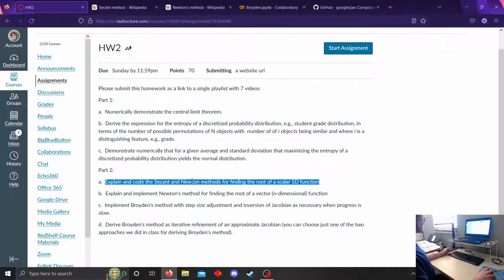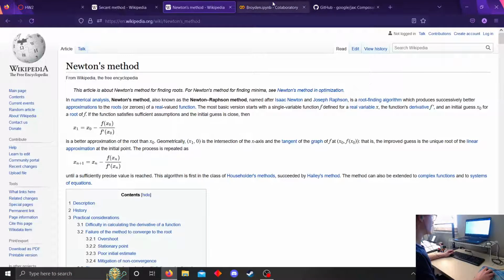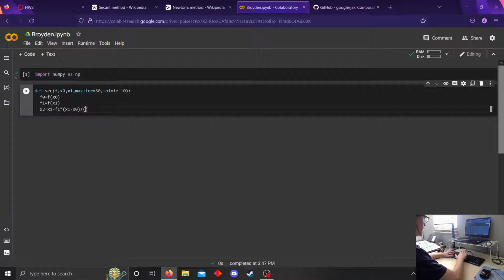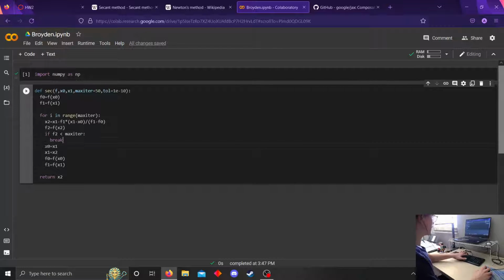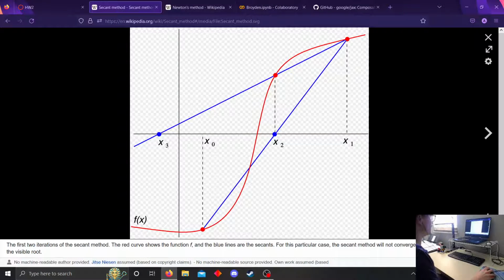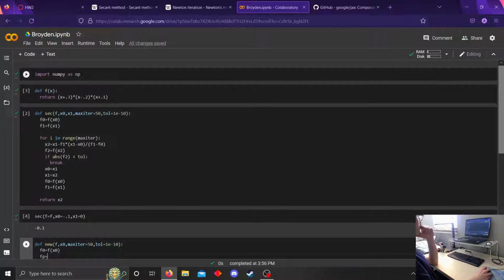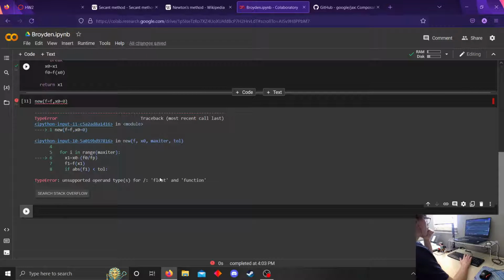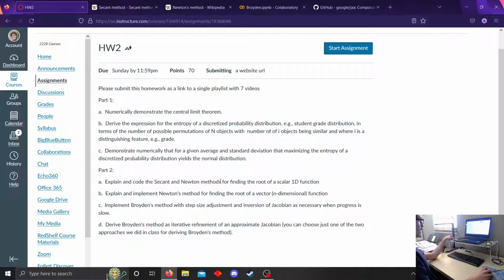Broyden Part 1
Explain and code the Secant and Newton methods for finding the root of a scalar 1D function